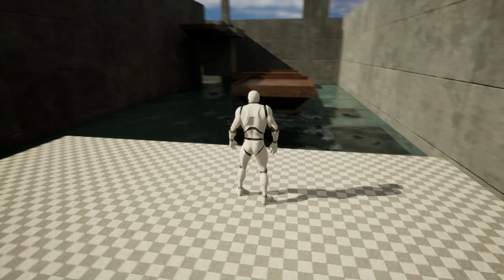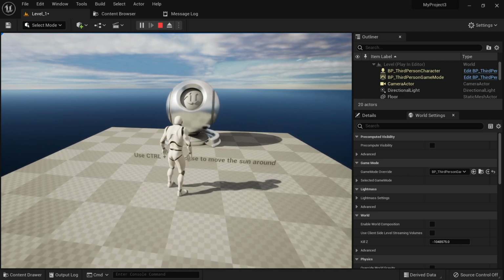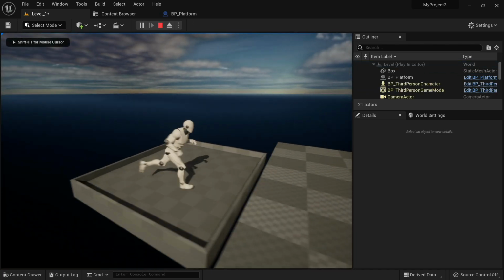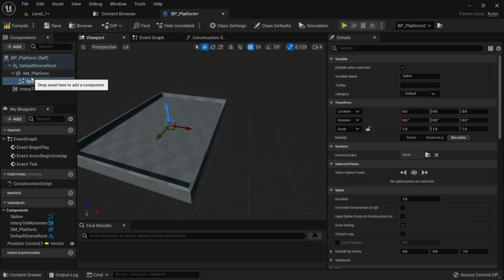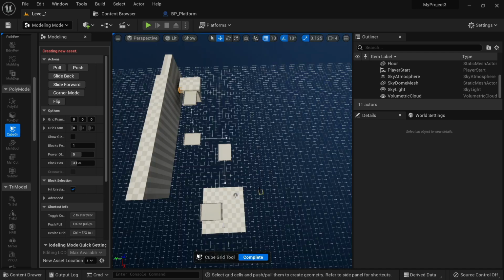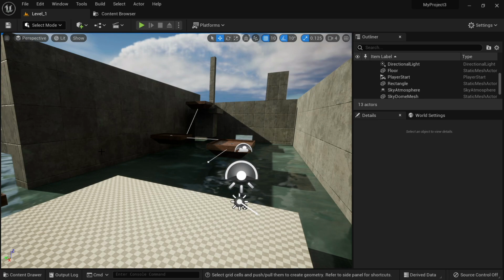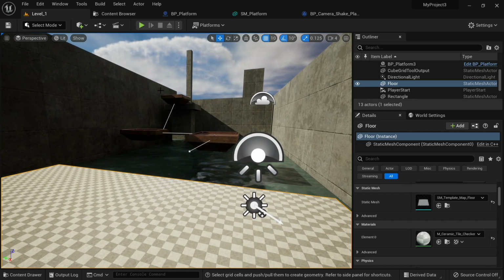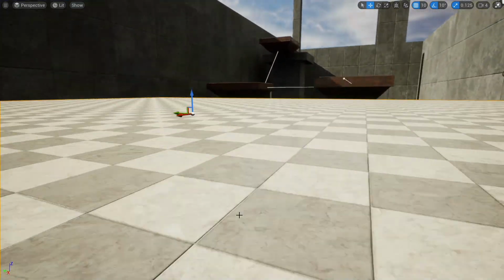Unreal Engine 5 Beginner Tutorial: Creating your First Game in UE5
Timestamps:

0:00:00 Intro
0:00:42 Navigation in Unreal
0:07:02 Modeling our Platform
0:12:14 Creating our Blueprint Platform
0:17:00 Adding Movement
0:20:29 Creating Variables
0:25:13 Adding Splines
0:29:15 Prototyping the level
0:31:44 Decorating our level
0:38:09 Adding water
0:42:43 Make our Platforms fall
0:47:08 Adding Camera Shake
0:51:25 Creating a Pause Menu